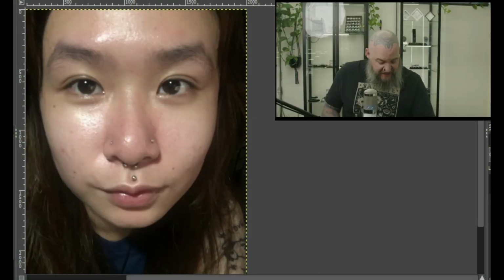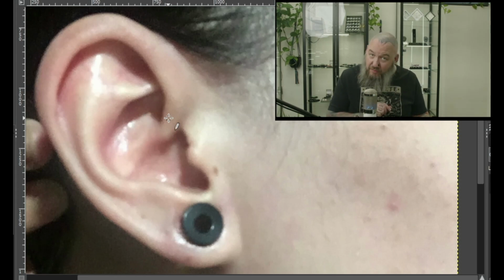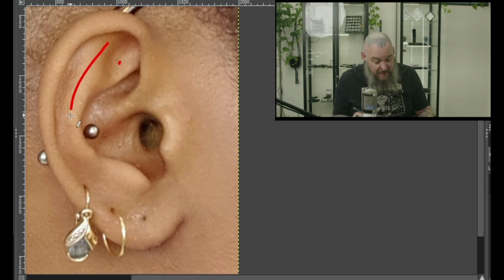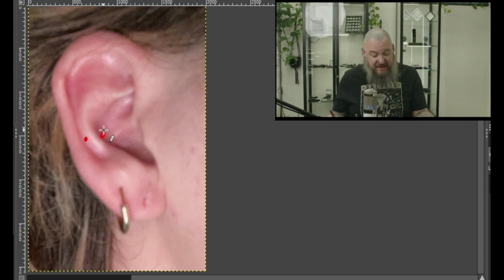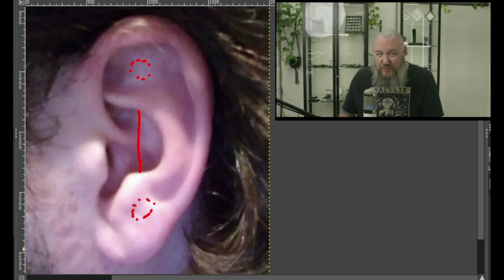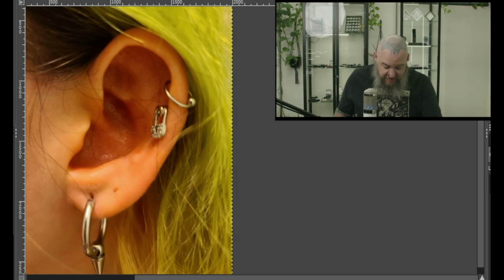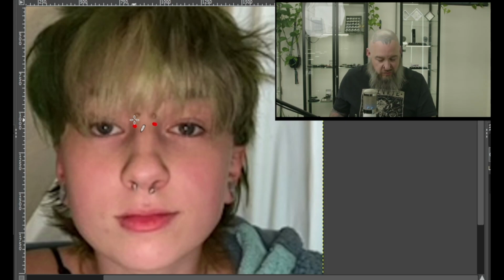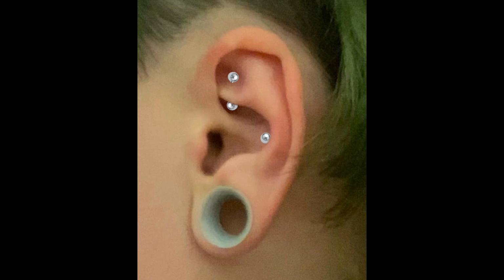What Should I Get Pierced 29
What Should I Pierced is a video series where fans send in their pictures and I tell everyone what piercings and jewelry I think would look good on them.

Scott Wilkinson is the owner and piercer at Piercing Vegas in Las Vegas Nevada.  If you're ever visiting Las Vegas, come in and get pierced.  Check us out on Instagram at Piercing.Vegas and check out our

Directed and Videography by Jared Carle